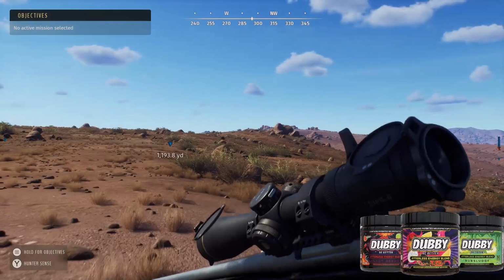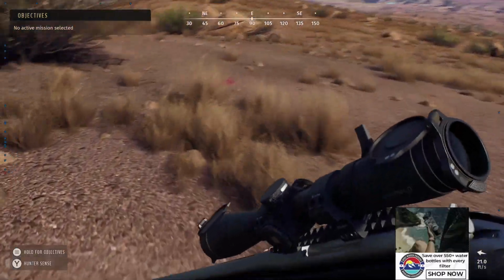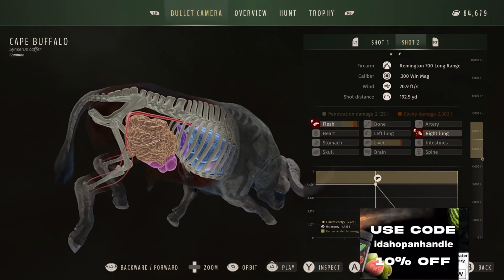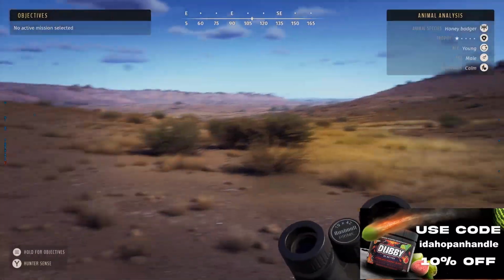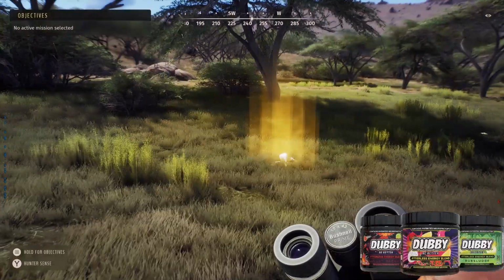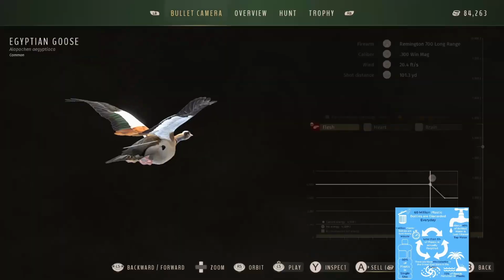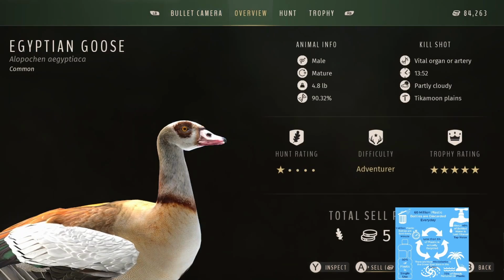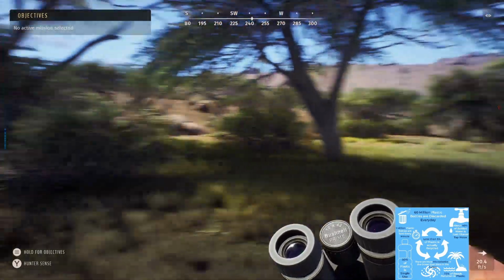Our albino lion had a baby plus more 5 stars in Way of the Hunter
Become the new owner of a hunting lodge nestled among gorgeous habitats and rich animal populations. Explore vast open world environments and hunt with a premium selection of firearms. Enjoy the perfect hunt on your own or with friends in co-op.